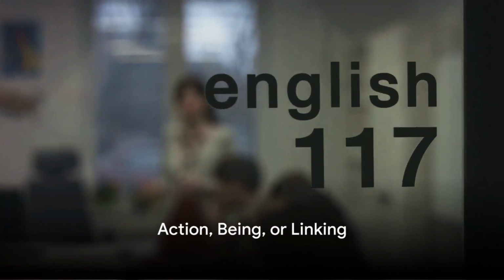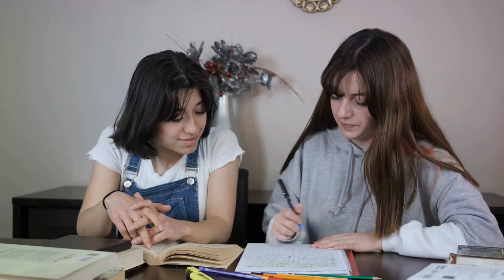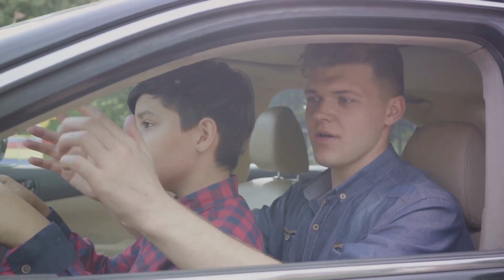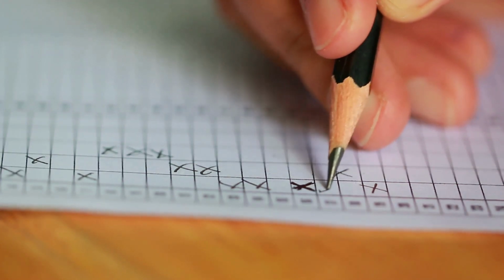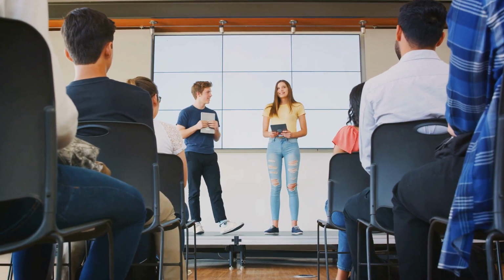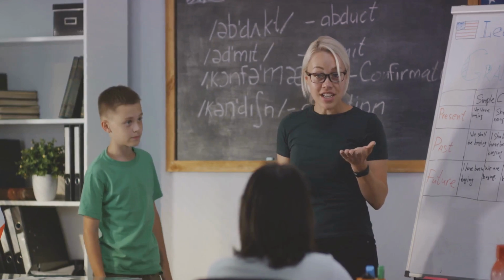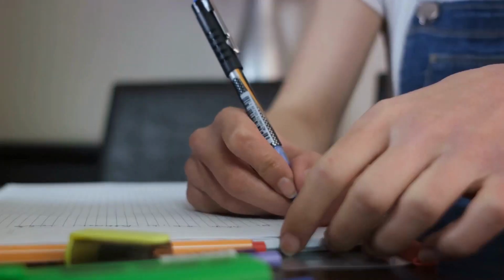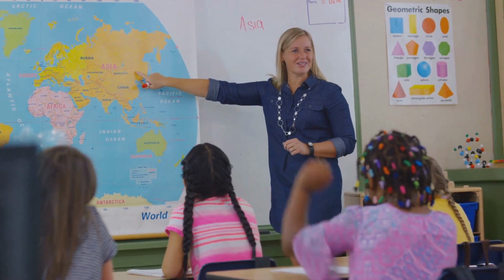Abeka Academy: Ace Your 6th Grade Abeka Language Arts Semester Exam 5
In this video, we're going to help you ace your Abeka Test/Exam! Printable Study Guide Below!

We're going to share with you the study guide that we use to prepare for these exams/tests, so you can be sure to ace it too! After watching this video, you'll be ready to ace your Abeka exam!

OUTLINE:
00:00:00
Introduction

00:00:27
Action, Being, or Linking

00:02:21
Verb Forms

00:04:04
Correct Verbs

00:05:31
Capitalization and Punctuation

00:07:35
Conclusion